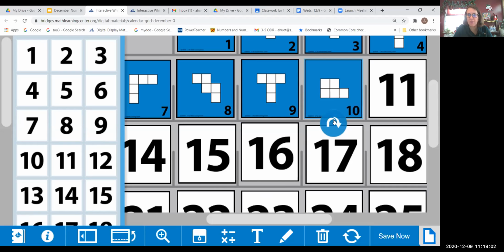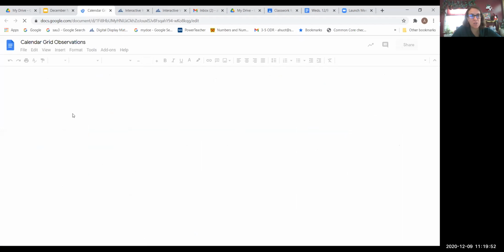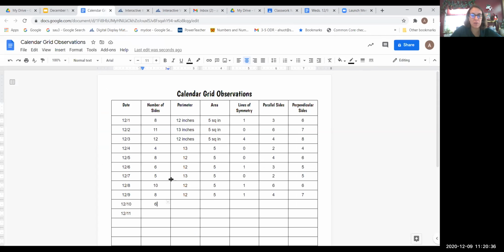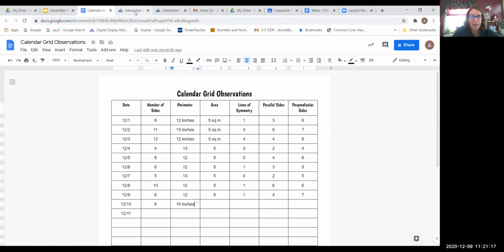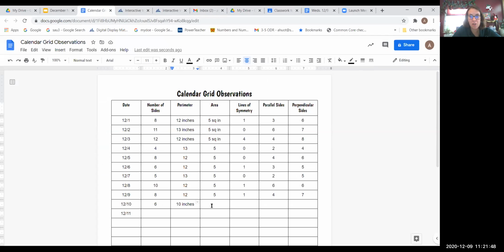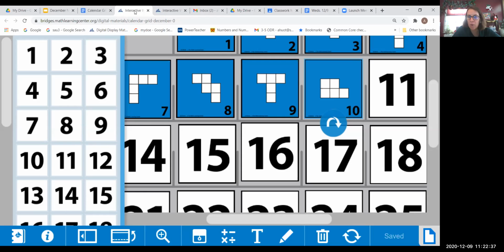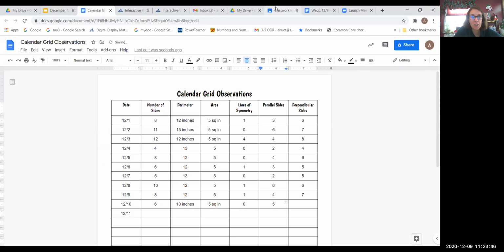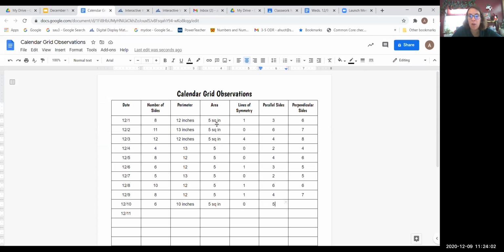Number Corner 12/10